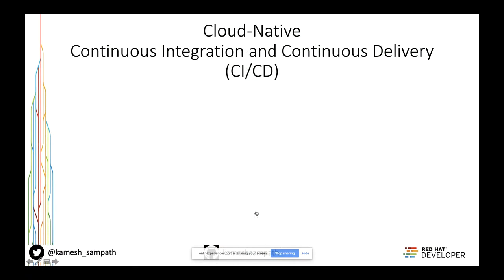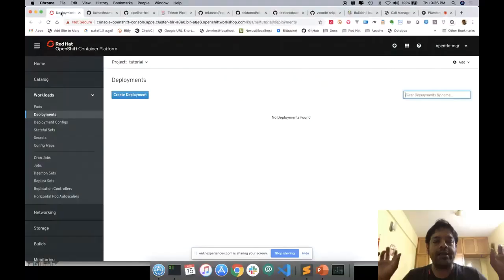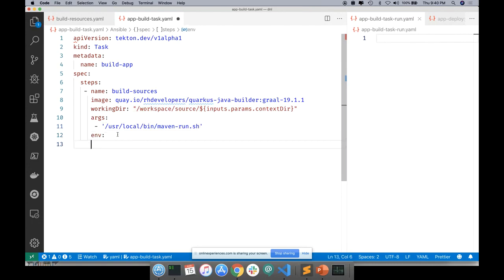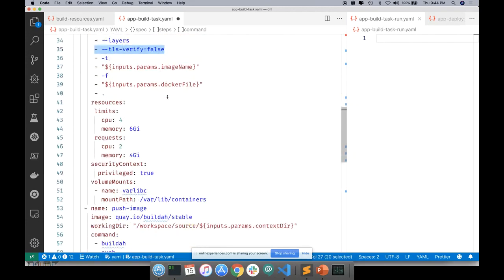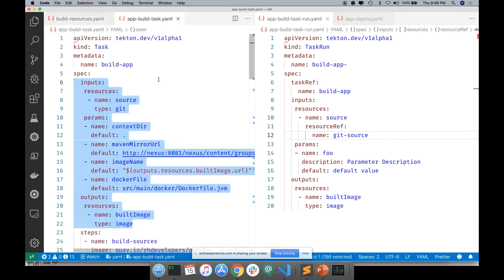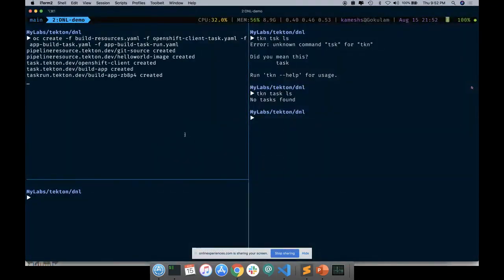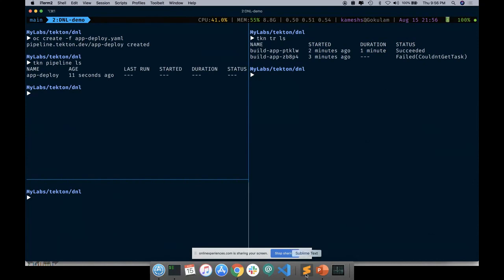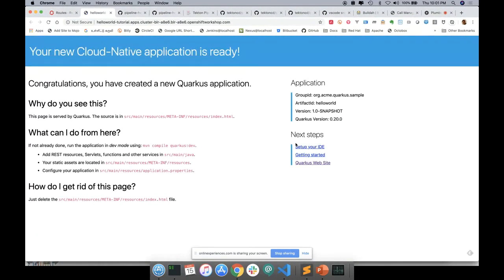Plumbing Kubernetes builds deploy with Tekton Red Hat Developer DevNation Tech Talk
Welcome to DevNation Tech Talk! In this informative session, we dive into the world of Tekton and explore how it can revolutionize your Kubernetes builds and deployments.

Join our expert presenters as they take you on a deep dive into Tekton, an open-source framework for creating and running cloud-native continuous integration and delivery (CI/CD) pipelines in Kubernetes. Discover how Tekton simplifies the process of building, testing, and deploying applications, enabling you to streamline your development workflows and achieve faster time-to-market.

During this Tech Talk, you'll learn how to leverage the power of Tekton to orchestrate your Kubernetes builds and deployments with ease. Explore the Tekton components and resources that enable you to define and manage your CI/CD pipelines as code. Gain insights into building and executing tasks, creating pipelines, and utilizing powerful features like parallelism and conditional execution.

Our presenters will guide you through practical examples and demonstrations, showcasing how to set up Tekton pipelines to automate your build, test, and deployment processes. You'll discover how to integrate Tekton with popular developer tools and services, enabling seamless integration into your existing development workflows.

By the end of this video, you'll have a solid understanding of:

- The fundamentals of Tekton and its role in Kubernetes CI/CD pipelines.
- How to define and manage CI/CD pipelines using Tekton resources and components.
- Best practices for building, testing, and deploying applications with Tekton.
- Techniques for leveraging parallelism and conditional execution in your pipelines.
- Integration strategies to connect Tekton with your preferred developer tools and services.

Whether you're a developer, DevOps engineer, or Kubernetes enthusiast, this Tech Talk is packed with valuable insights and practical knowledge to enhance your CI/CD workflows using Tekton.

Don't miss out on the opportunity to unlock the full potential of Tekton for your Kubernetes builds and deployments. Join us now and revolutionize your development process with Tekton!